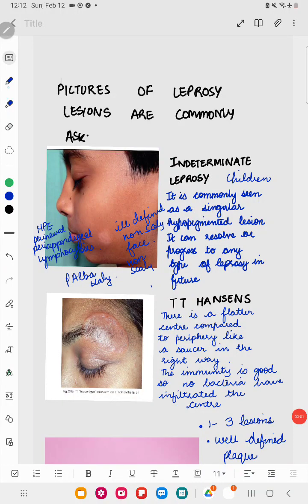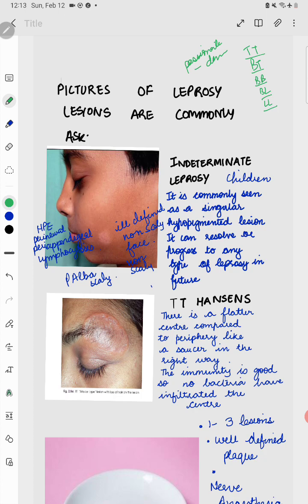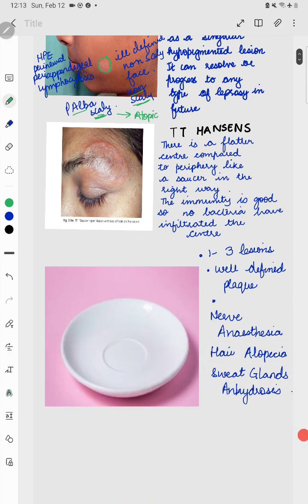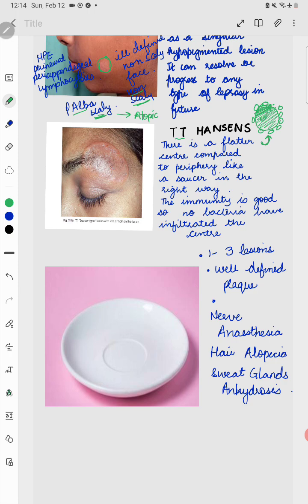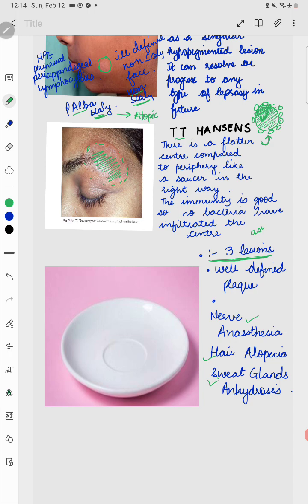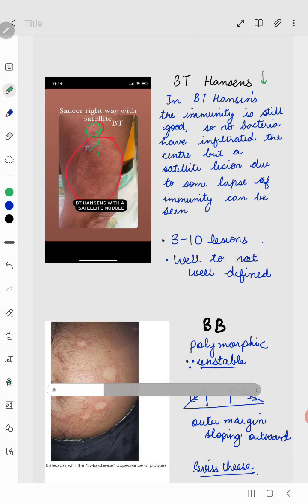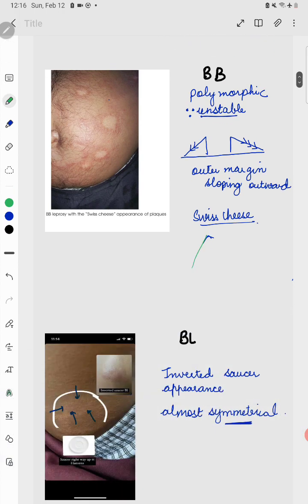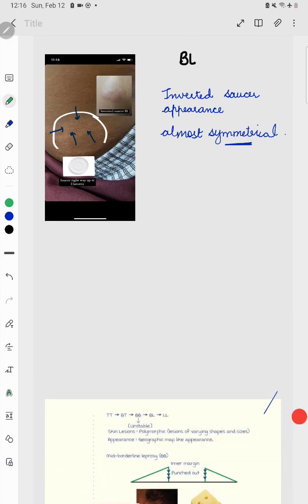Types of Hansen’s lesions/Pole of Hansen’s mnemonic - Neet Pg/ Ini-cet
Here’s an easy way to remember and understand various poles of leprosy and their clinical appearance! Help yourself!